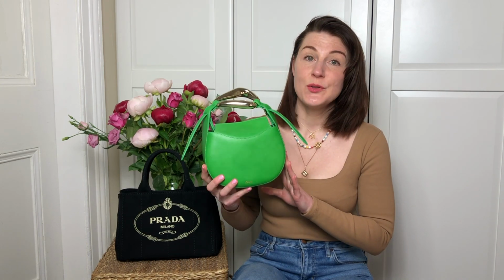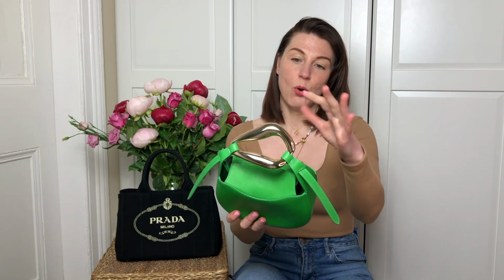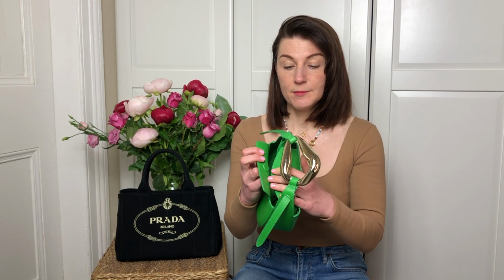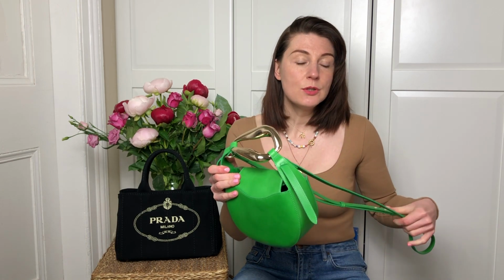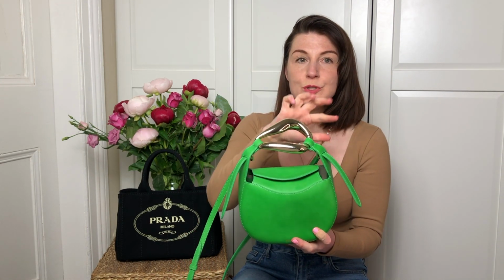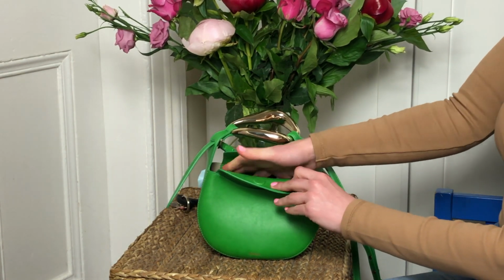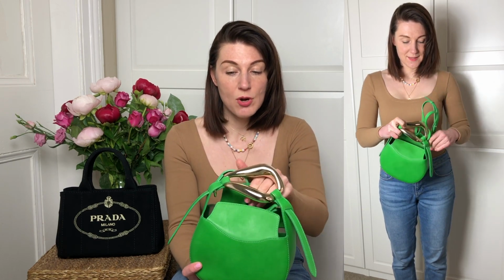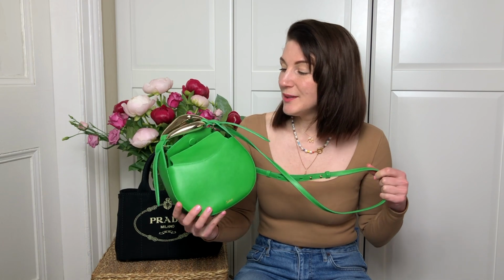CHLOE Small Kiss Bag: Review, What Fits and Mod Shots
Today I'm reviewing Chloe Kiss Bag in Small Size featuring What Fits and Mod Shots

Chloe Kiss Small Bag in Motty Grey

Chloe Kiss Small Bag in Gentle Blue

Chloe Kiss Small Bag in Brown

Chloe Kiss Small Bag in Black with Black Hardware